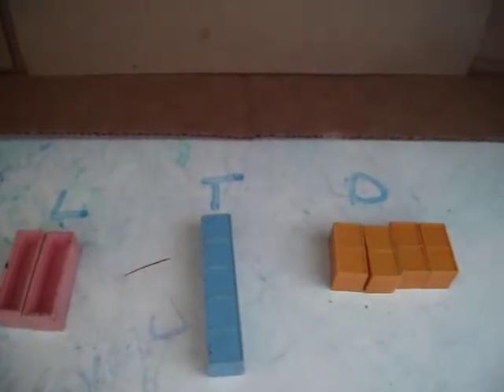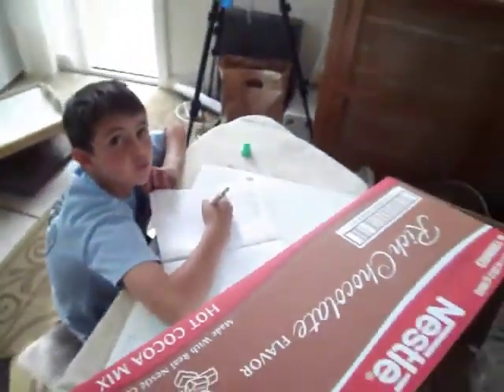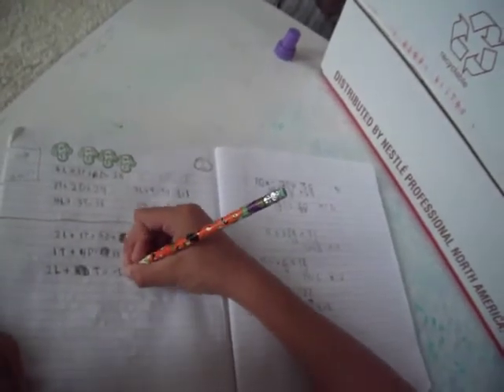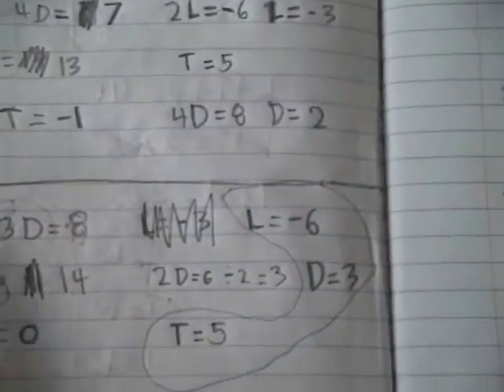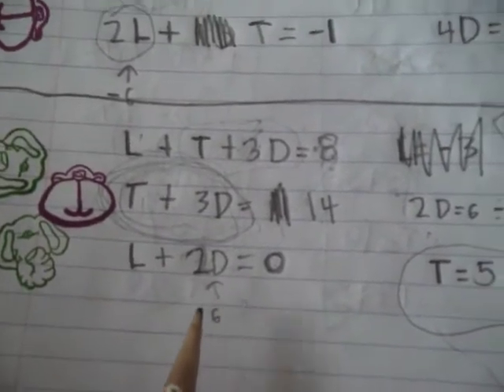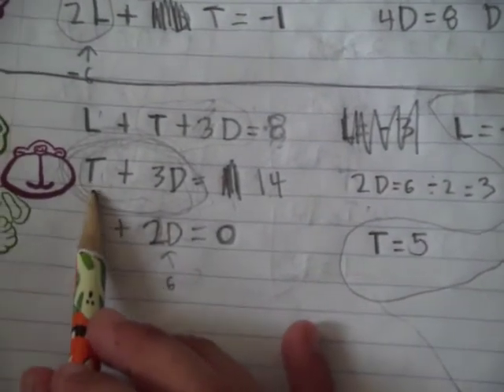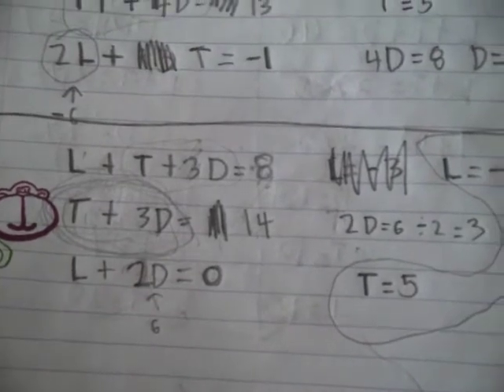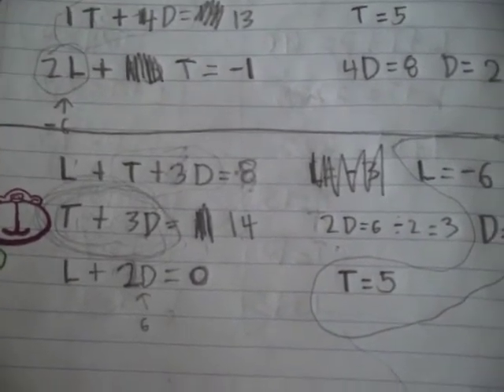Crewton Ramone Slightly More Advanced Systems Of Equations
Colby babysteps his way up to more advanced systems of equations...
L + T +3D = 8
T + 3D = 14
L + 2D = 0